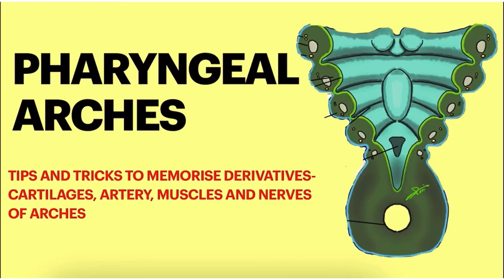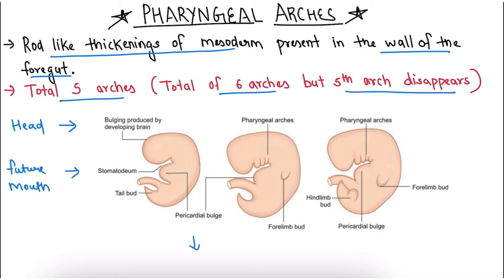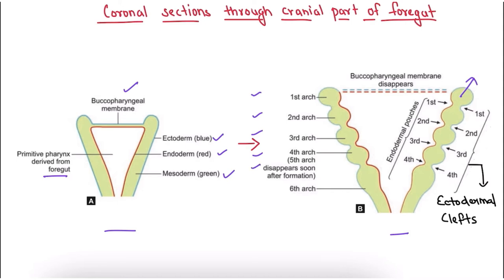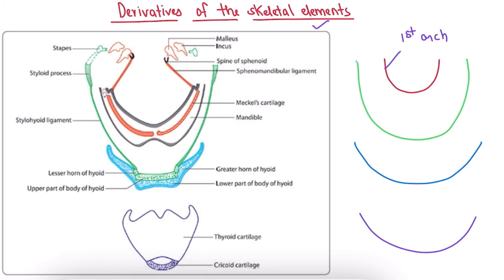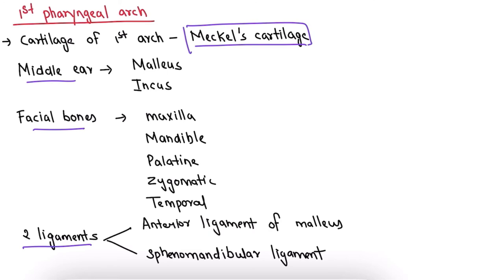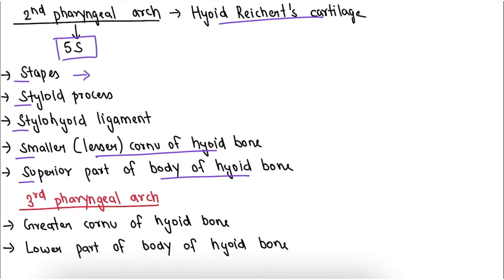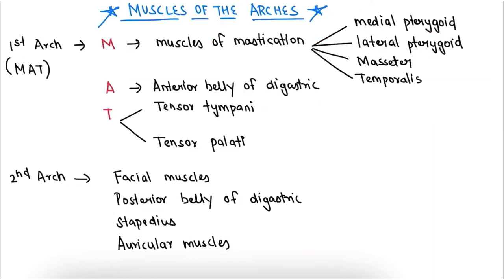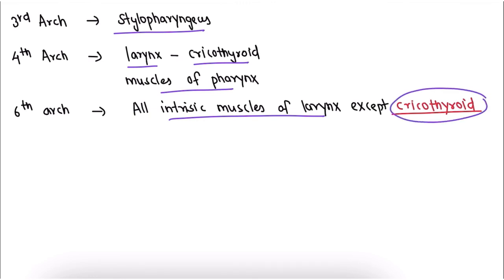Pharyngeal arches embryology in 7 mins | Mnemonics for derivatives of pharyngeal arches |MBBS 1st yr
In this video I have discussed about pharyngeal arches and it’s derivatives in detail
Starting with the basics ,
Derivatives of 1st , 2nd , 3rd , 4th and 6th pharyngeal arches
Cartilages and bones
Skeletal muscles
Nerves
Artery